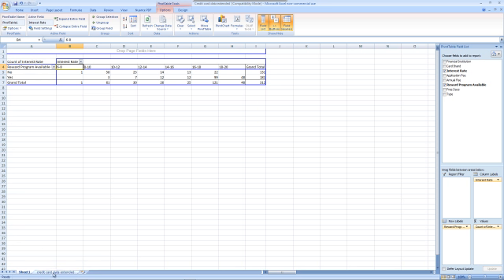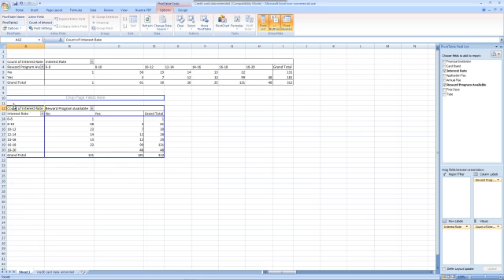Workshop 2 - Q5